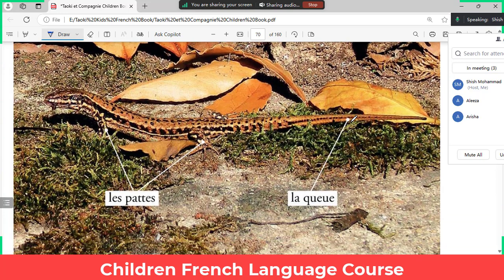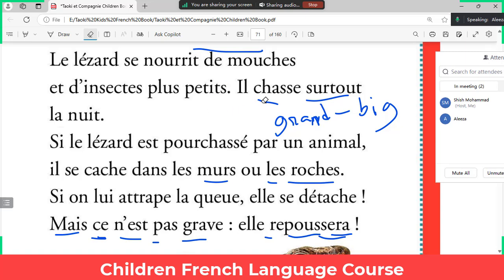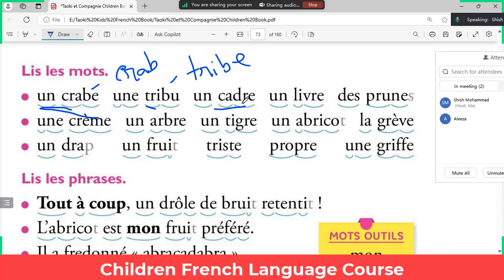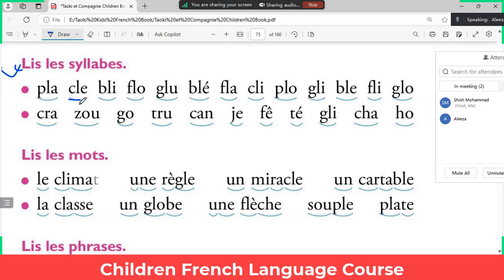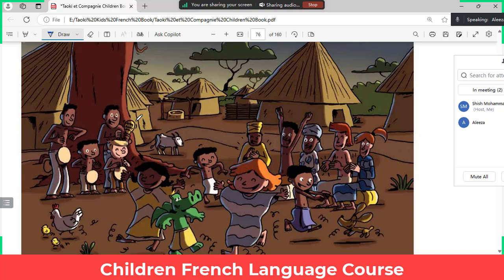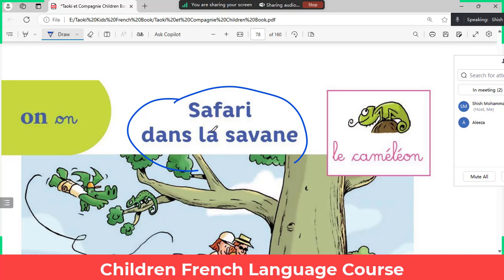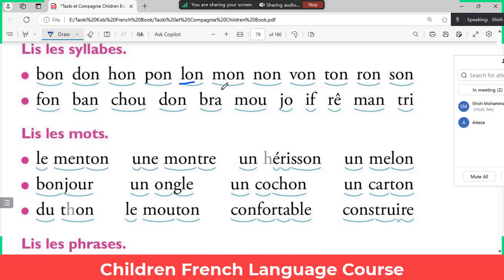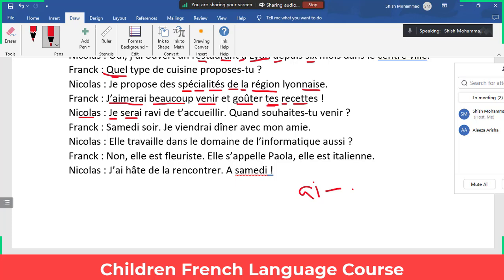Class 6 || French For Kids || How to read French || এভাবে শিশুরা ফরাসি শিখবে দ্রুত || Taoki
"Join us on an exciting journey of learning French for kids with the beloved *Taoki* book! 🎉 This fun and interactive series is designed to help young learners master French through engaging stories, colorful illustrations, and lively lessons. 🌟 Let's explore the world of *Taoki* together!"